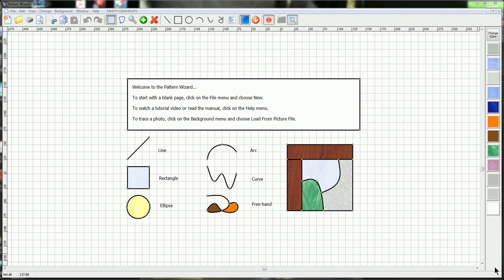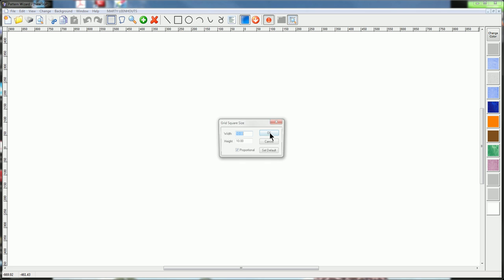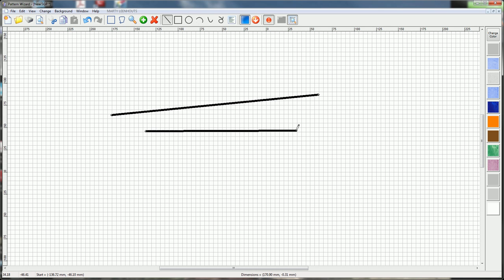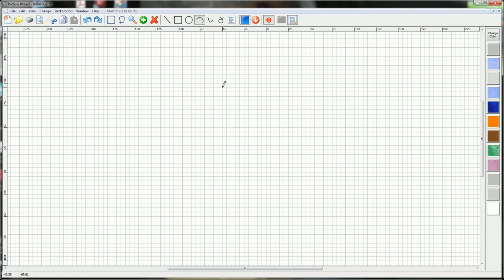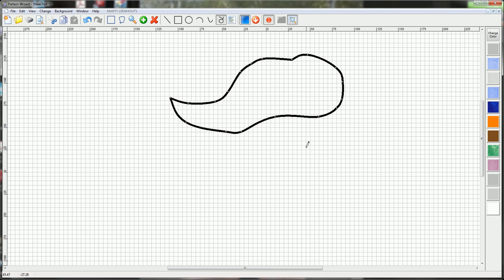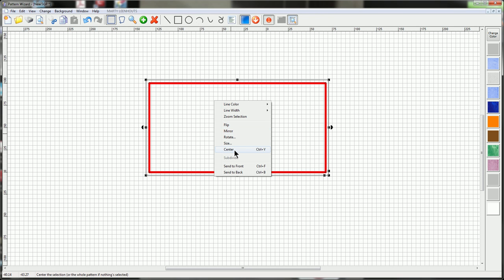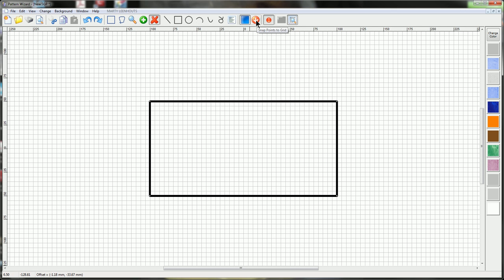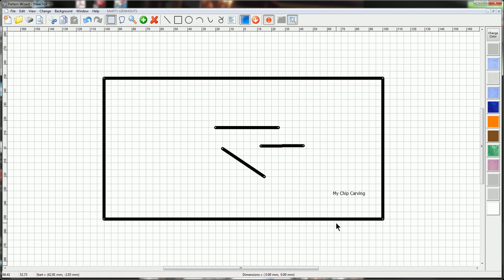Pattern Wizard - The Basics